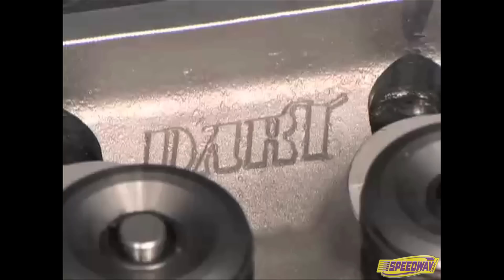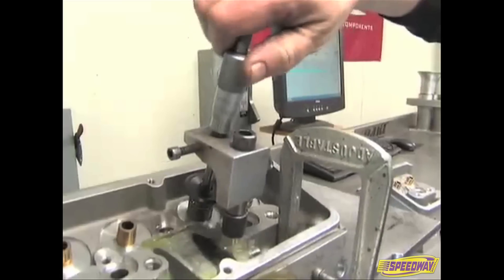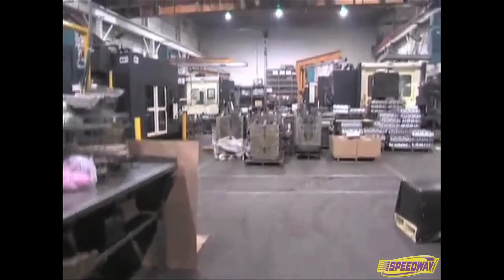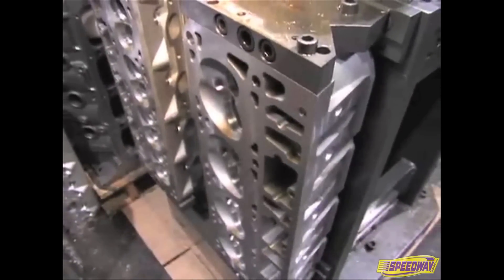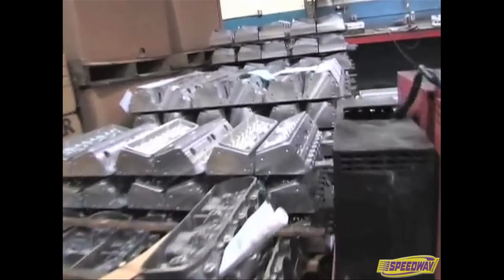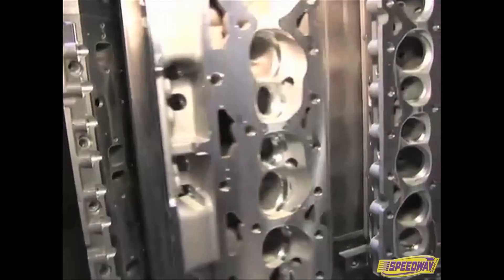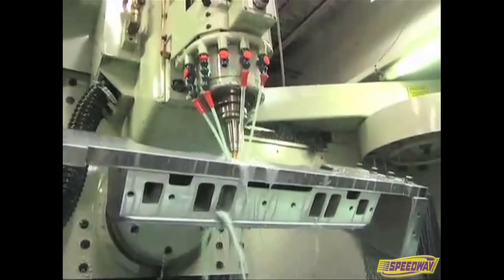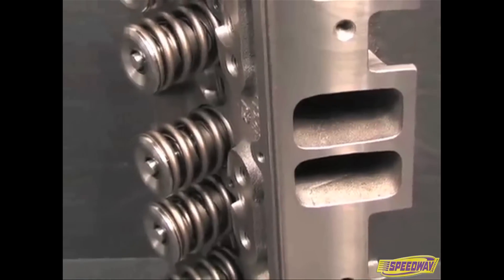The Technology Behind Dart SBC Heads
See what goes into the creation of a Dart high performance cylinder head!